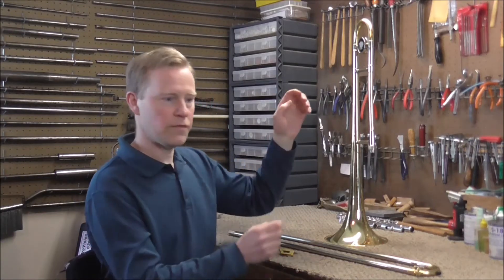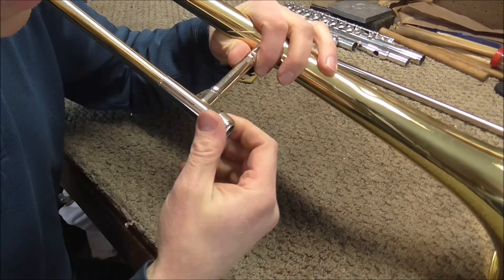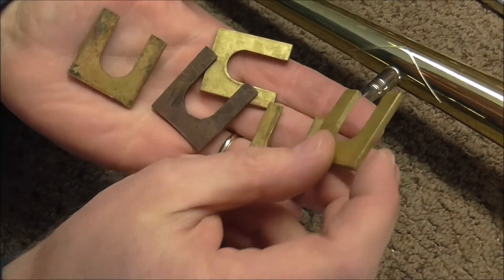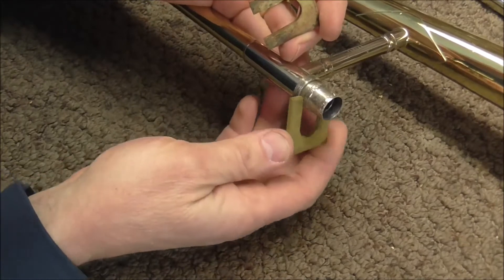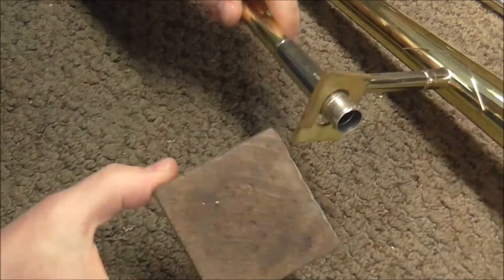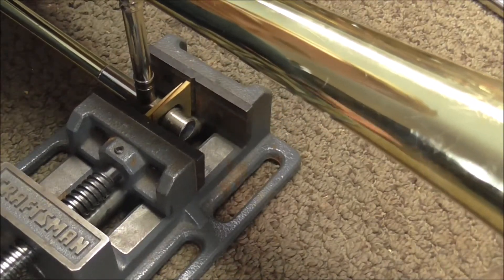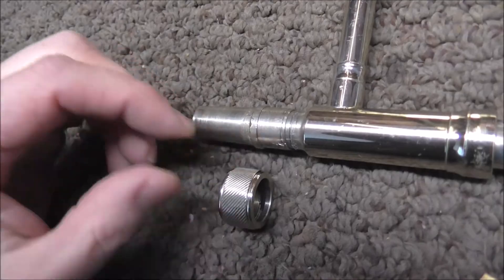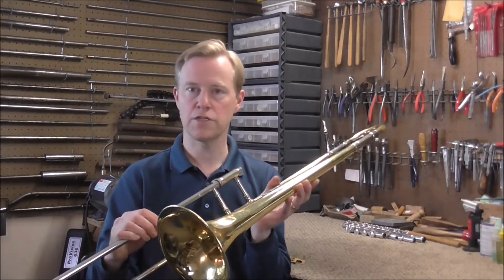How To Separate a Stuck Bell and Slide Section on a Trombone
This video is about how to separate the bell and slide sections on a trombone when they get stuck.